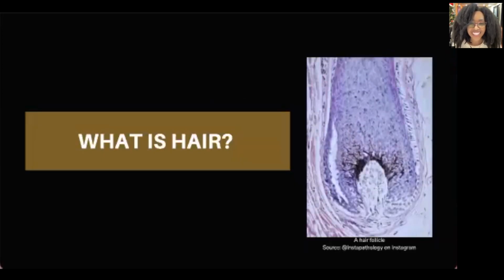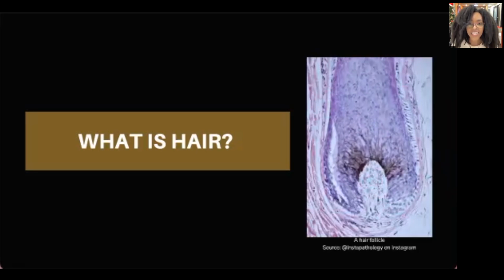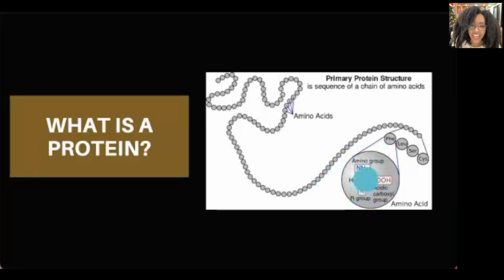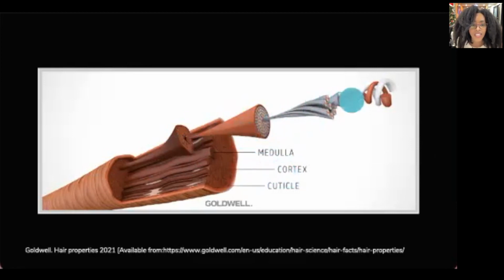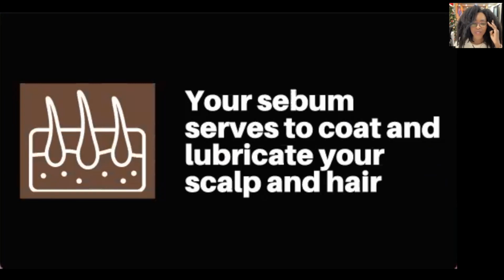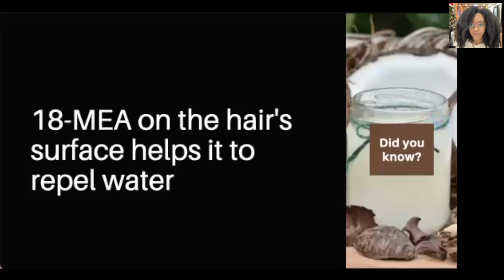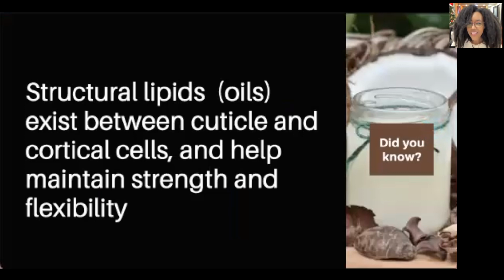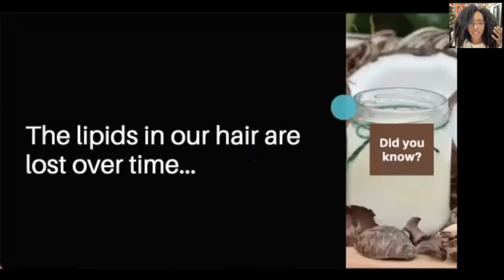[Part 1] Understanding your hair's structure and its natural oils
In this introductory session you will learn what hair is: a remarkably and beautifully complex biological material, in delightful detail. Next, you will see that there are two main types of lipids (oils) that exist naturally in your hair and understand their role.

This first lesson lays the foundation for all the regimen adjustments you'll make in the future.

You will learn:
The structure of your hair and how it grows. Knowing what your hair is will help you make decisions about how to treat it.
What lipids (~oils) exist naturally in your hair and how they affect your hair's properties. This will help you understand how using oils can influence your hair & what the benefits of that might be.

Note that this is from 2022 so some of my opinions have understandably changed a little. :)